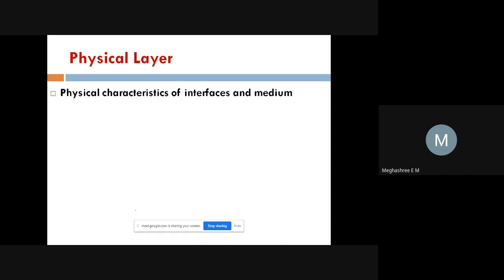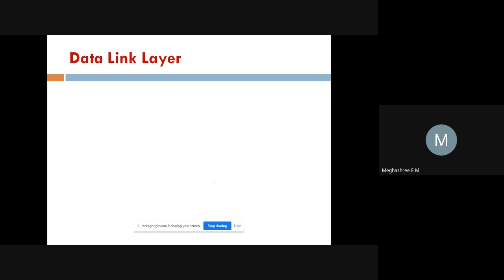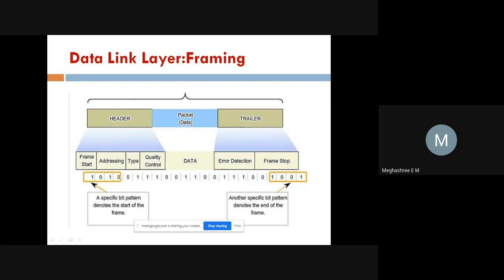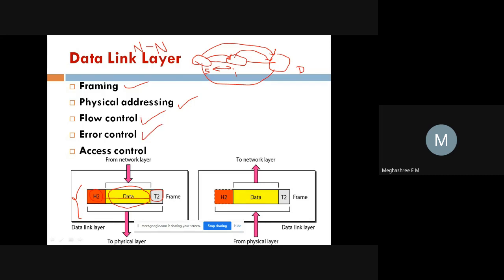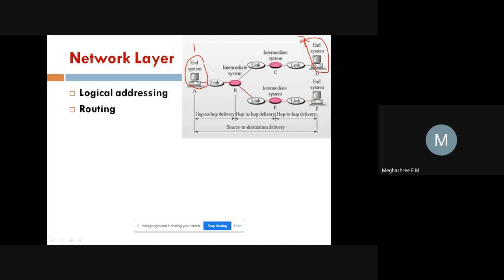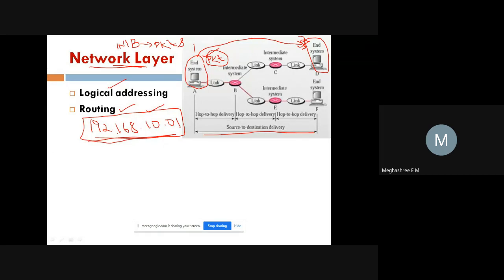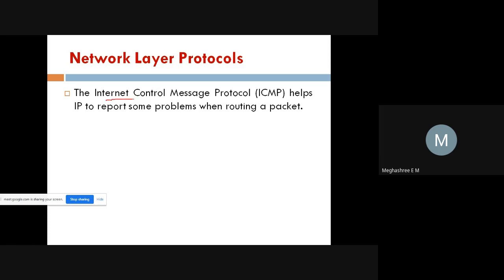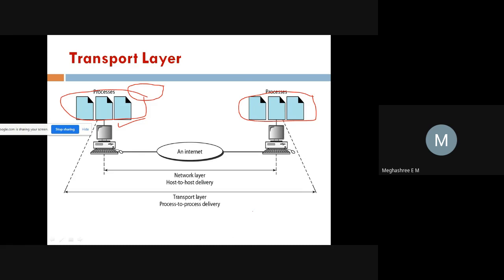MODULE 1: Physical_DataLink_Network Layer